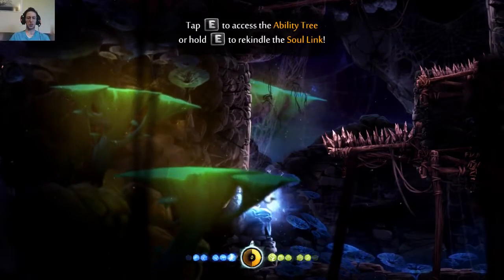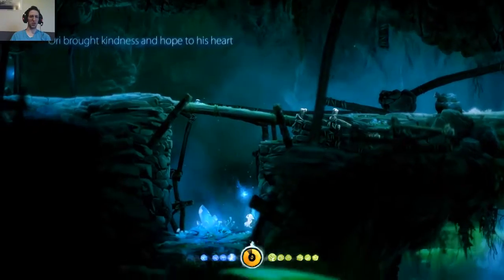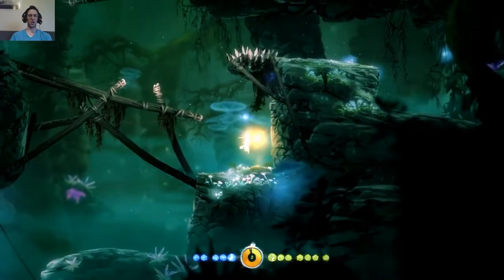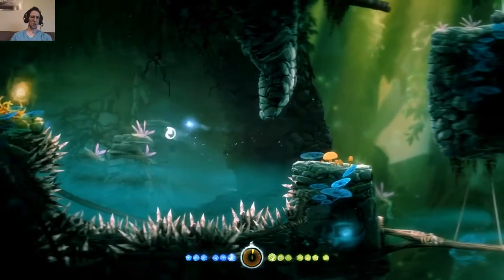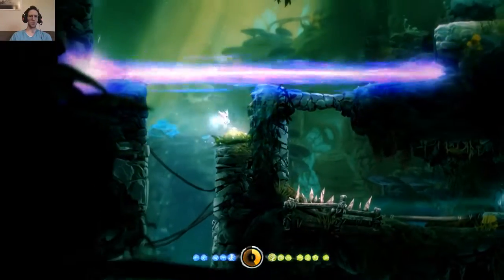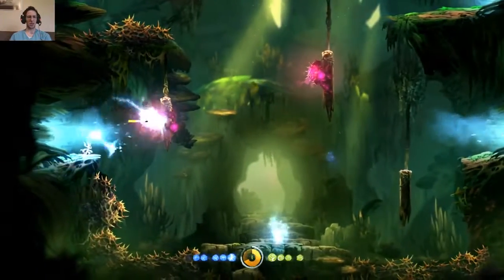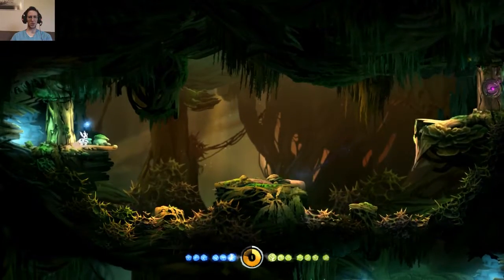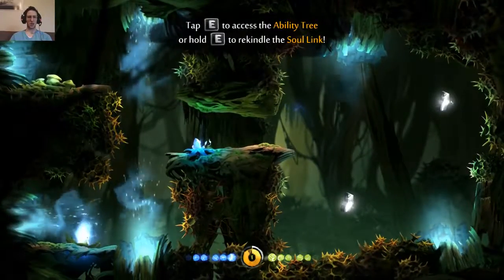Ori and the Blind Forest Definitive Edition #5 Taking the Long Way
A little exploring before the next dungeon.

Ori and the Blind Forest is a game of beautiful art and rather nice platforming. You take on the role of Ori, on a quest to save the land of Nibel from corruption.